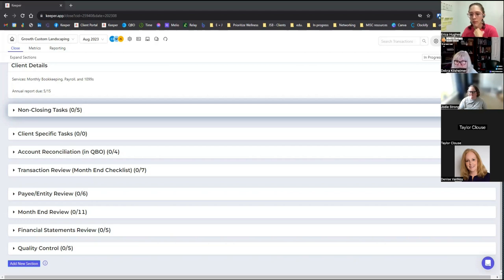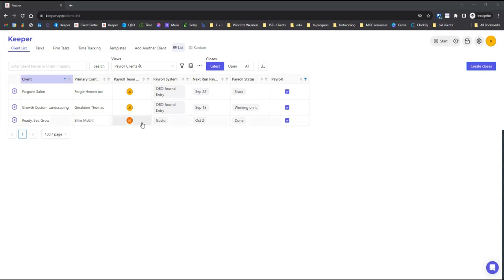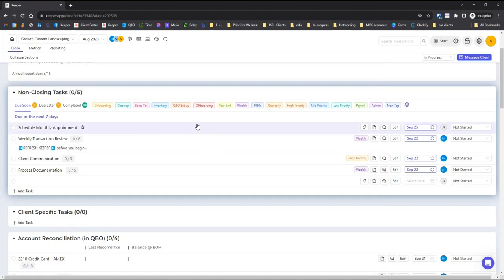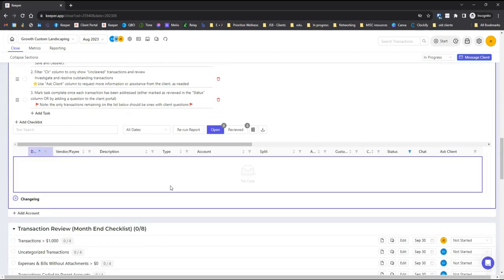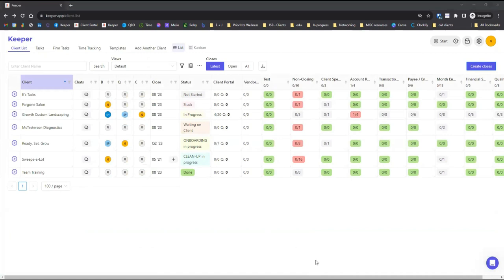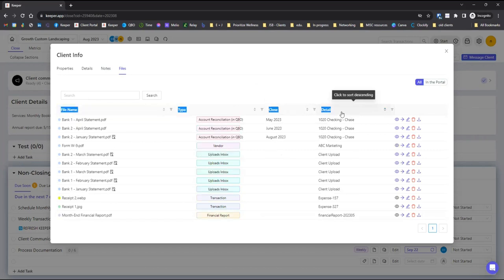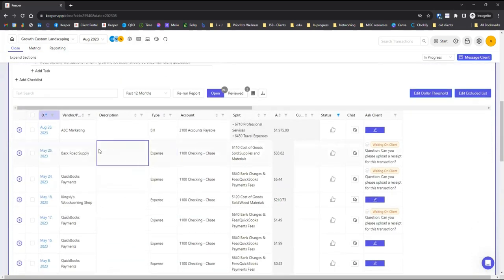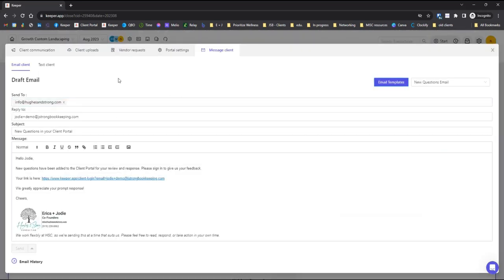Keeper Q&A - September 2023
Community-led, no deep-dive topic this month.